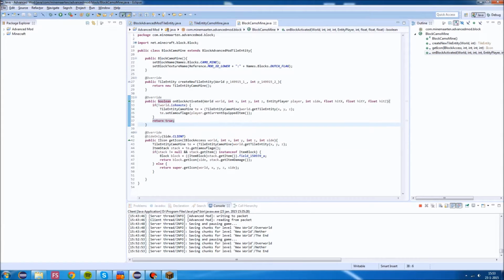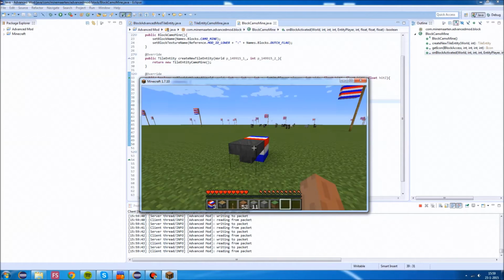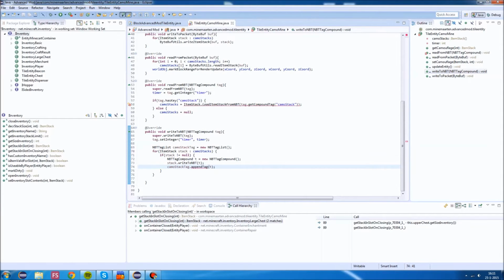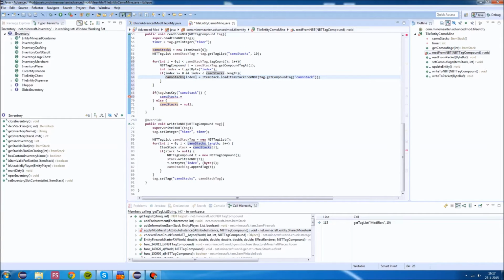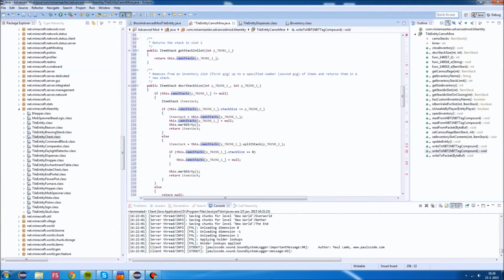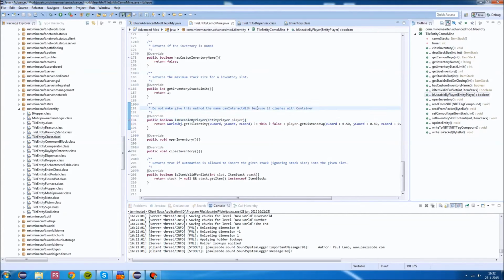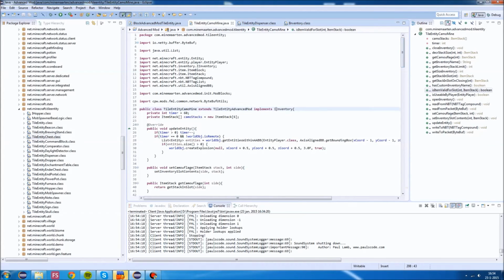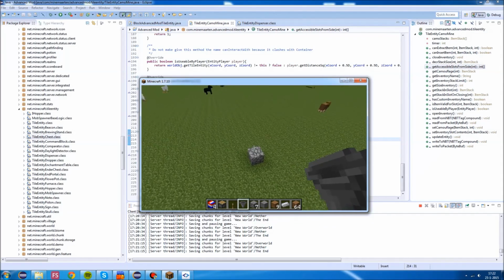Advanced Modding Tutorials: Part 6, TileEntities (part 3/3 I(Sided)Inventory)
TileEntities open up a load of possibilities. Let's explain what they are and how they are used! This part I'll explain I(Sided)Inventory